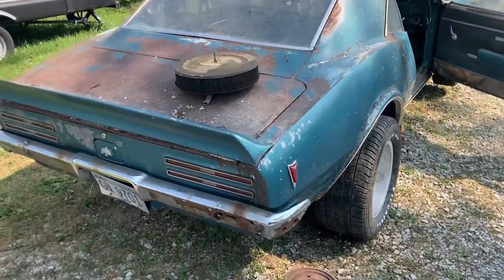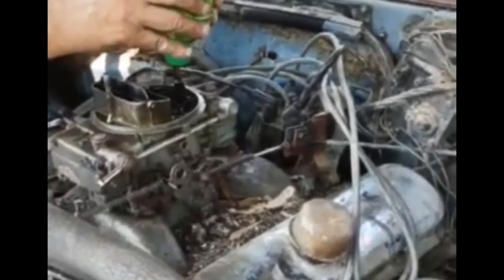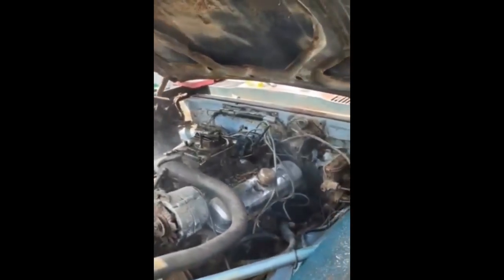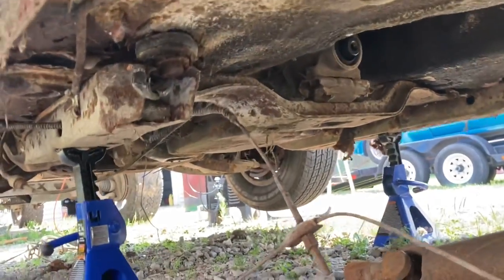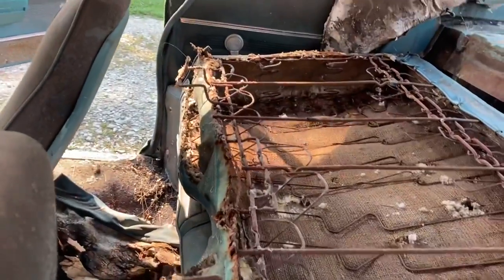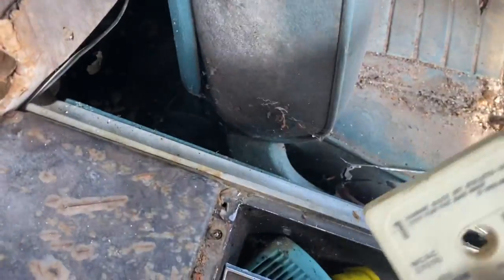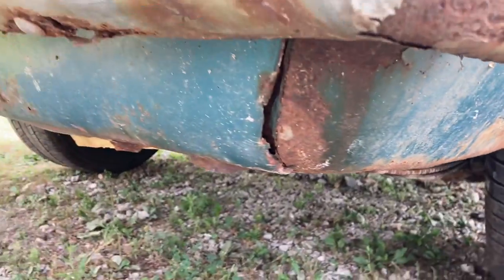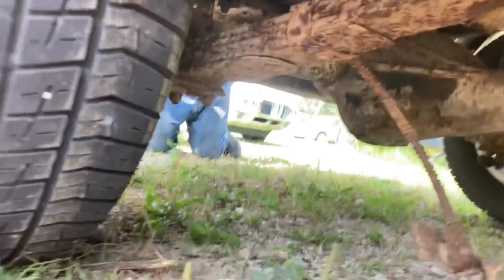How bad is it? 1968 Pontiac Firebird for sale rough barn find should I buy it or not?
Following a lead on a 1968 Pontiac Firebird for sale, let's just say pictures don't do it justice its a real peach…….Must see in person is a better description. Follow along and check out a car that was left to rot in a barn for estimated 30 years and see if it's worth buying.  I love Firebirds but this one maybe to far gone for even me to salvage, trust me when I say I have fixed some rough cars this one might be the worst. To put it into perspective I have cut trees out of cars to extract them from their place of rest and bring them back to life and this one should have been left in the barn I feel. For some silly reason I still want to save it. What do you think?